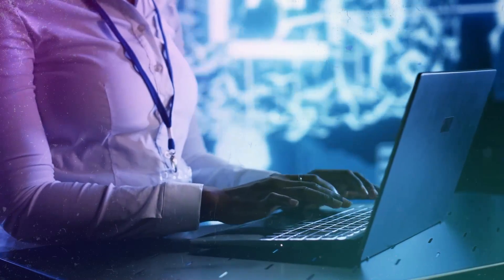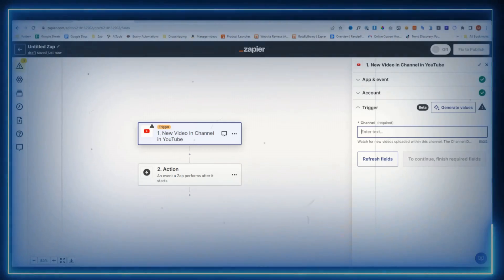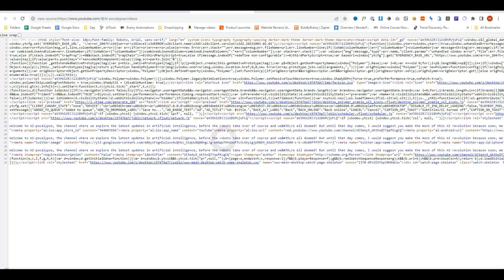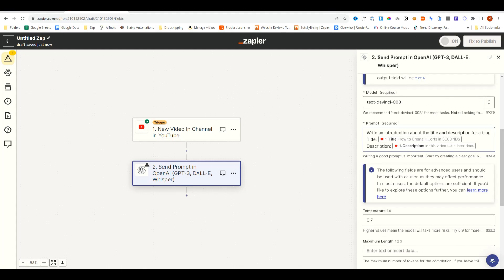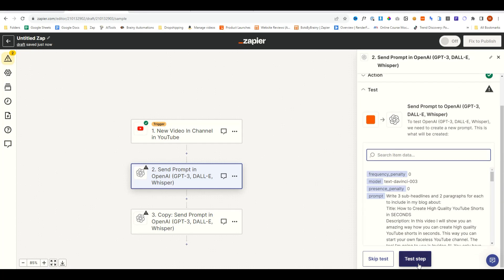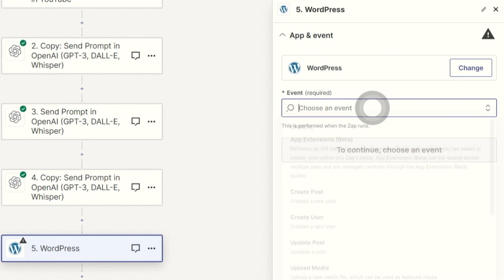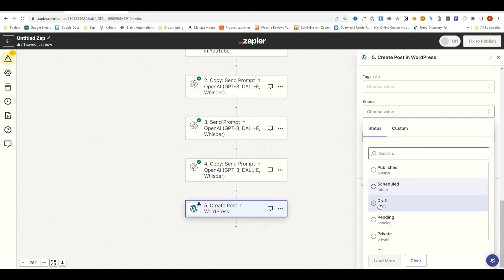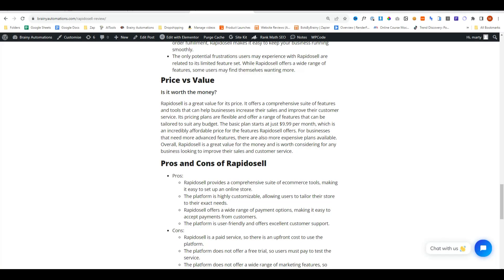How to Automate Blogs In 5 Minutes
Today, I'll show you how to convert videos into WordPress blogs on autopilot in only five minutes. Using no-code solutions, I'll demonstrate how to do this with Zapier, enhancing your content creation and business tasks. Don't miss it, let's automate together!

🕛Chapters🕛
0:00 Introduction
0:01 Video Content Description
0:10 Introduction
0:13 Audience Addressing and Purpose Statement
0:20 How to convert YouTube videos into blogs
0:22 Practical Steps To Begin The Process
0:35 Process to Create Blog Using OpenAI
1:04 Breakdown of Blog Creation Components
1:17 Detailed Process to Write introduction of Blog
1:23 How to Generate Introduction Using Zapier
1:29 Content Creation Strategies for Main Body of Blog
1:39 Creation of Conclusion Paragraph Using OpenAI
1:46 Connection to Wordpress Websites for Posting
1:57 Tutorial to Create post with WordPress
2:10 Detailed Guide To Write Introduction, Main Body, And Conclusion
2:28 Real-life Demonstration Of Post Creation On Website
2:33 Navigating Posts on Website
2:36 Review Of Created Blog Post
2:40 Further Learning Resources
2:54 Conclusion And Closing Remarks